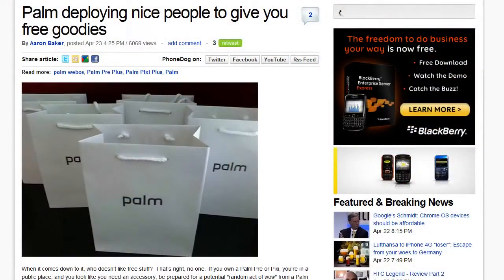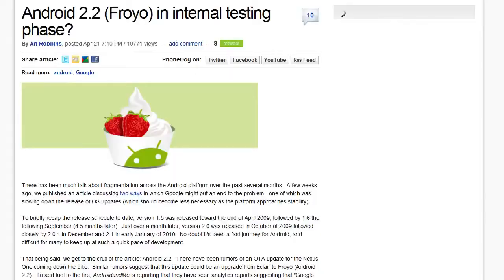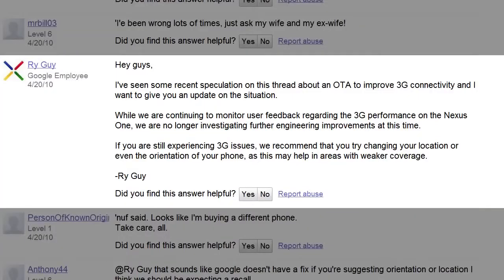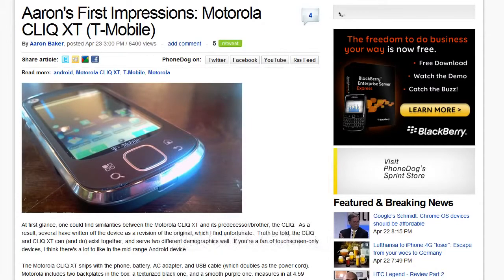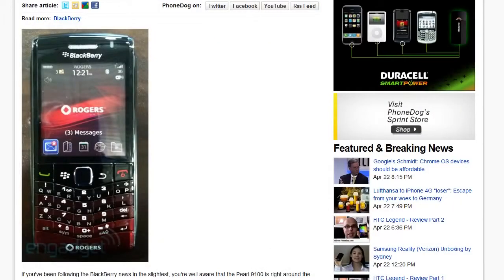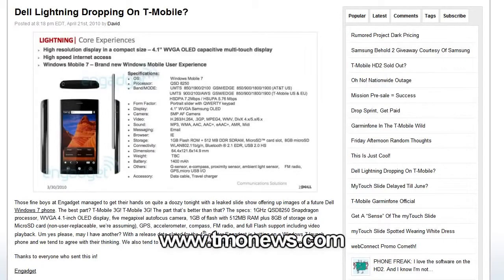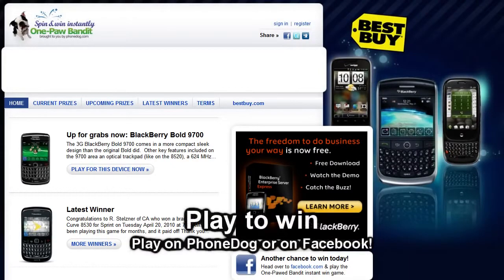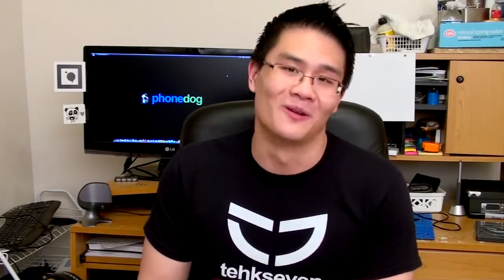Android Updates, PhoneDog Giveaways and More!